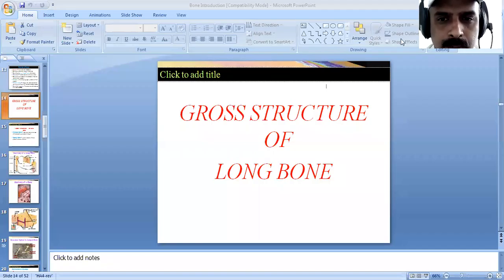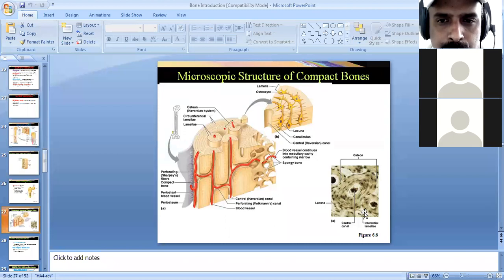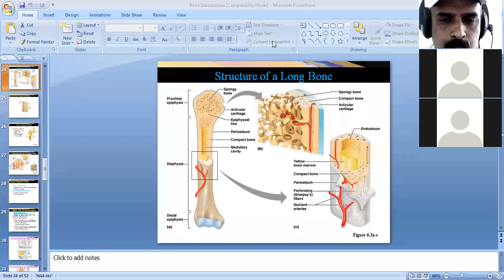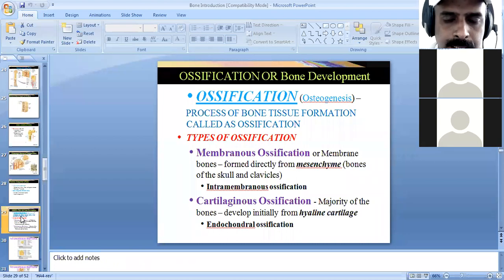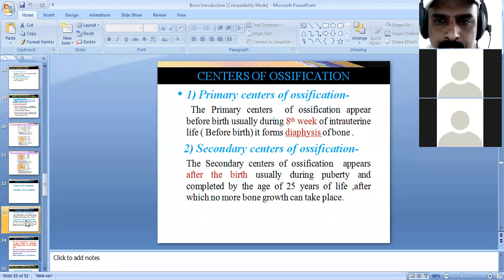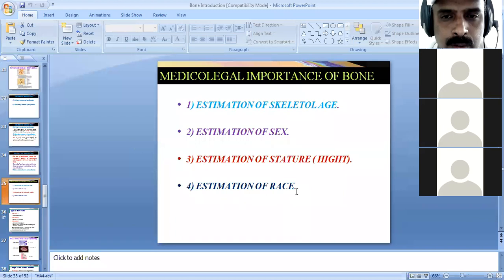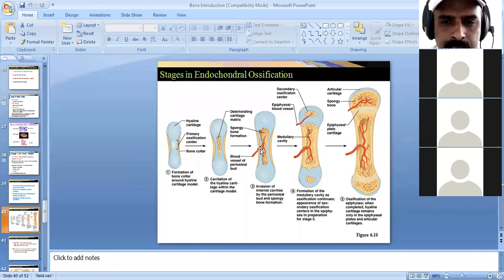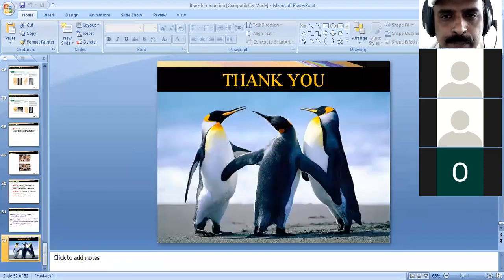GROSS STRUCTURE OF BONE & OSSIFICATION BY DR JINESHWAR YALIGOUDA., PROFESSOR & HOD DEPT. OF ANATOMY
VIDEO INCLUDES -  Gross Structure of Bone & Parts of Young Long Bone and Blood Supply of Long Bone, Ossification, Types, Centers, Law of Ossification